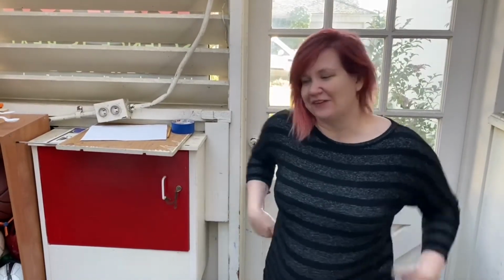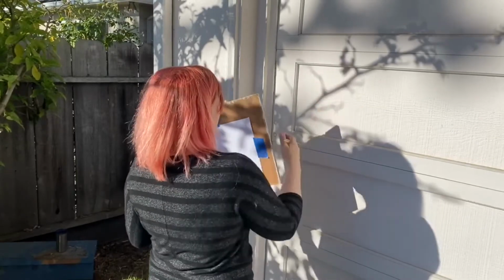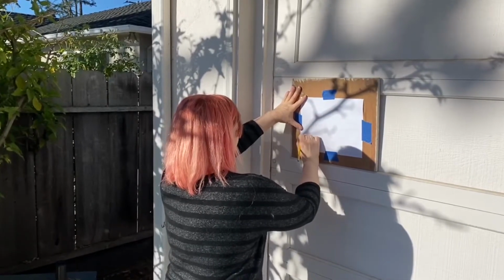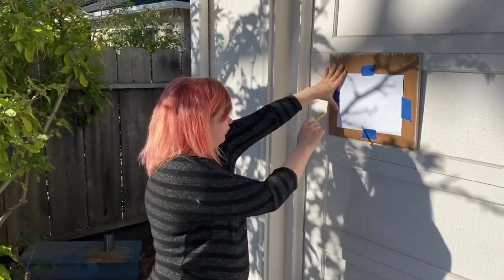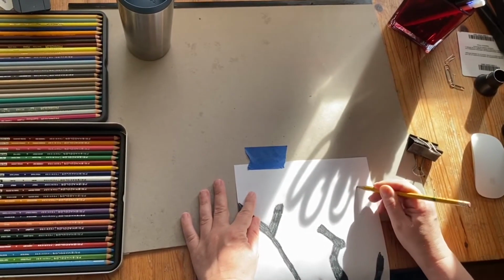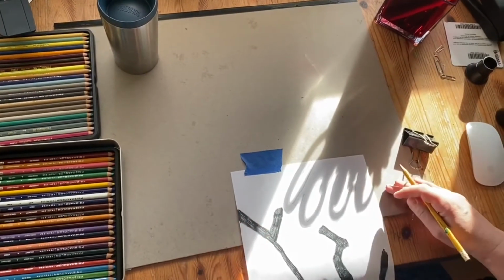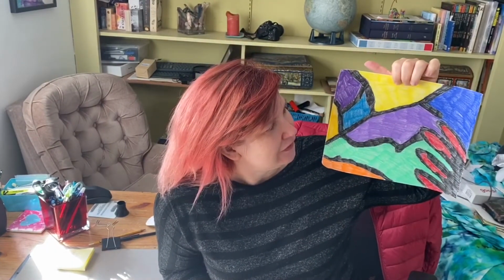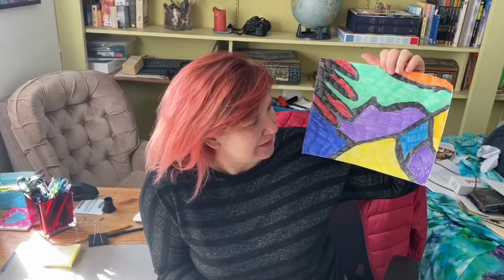Shadow Catching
In this episode of Maker Monday, Leslie shows us how to do a cool art project with shadows.

All you need for this project is a piece of paper and a pencil.

Timestamps:
00:00 Intro
00:31 Materials
00:57 Look for a shadow to trace
01:41 Trace it
02:44 Color your shadow
03:58 The results
05:16 Outro